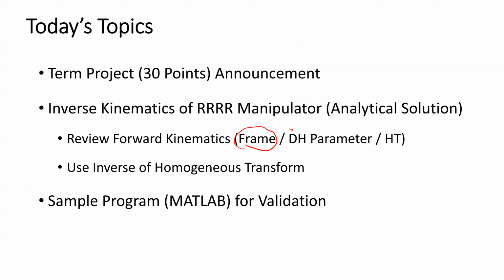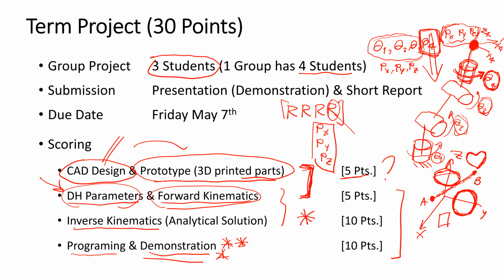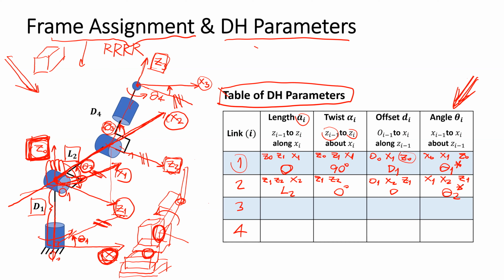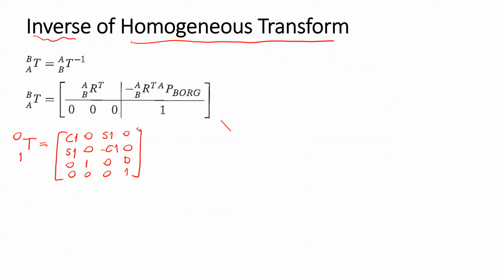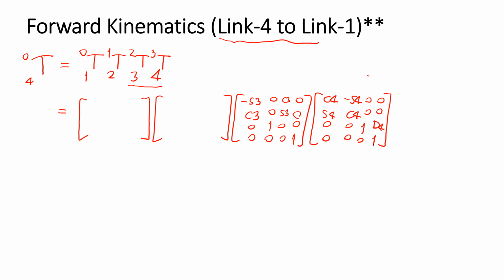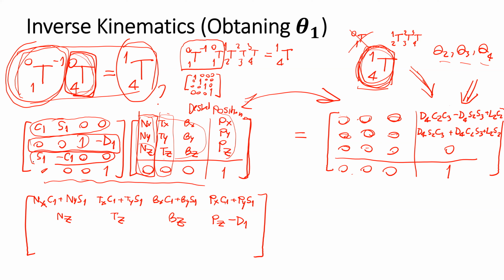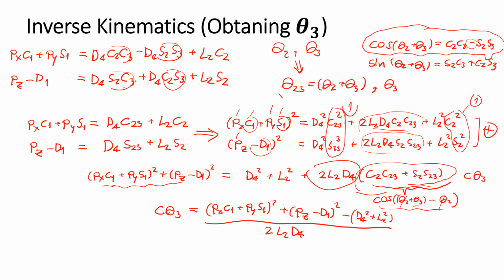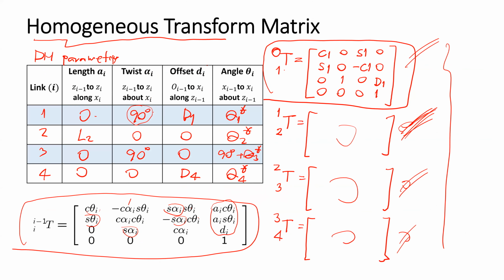aj Ronnapee Industrial Robot Class-4_Inverse Kinematics